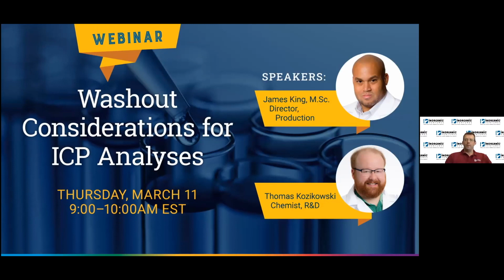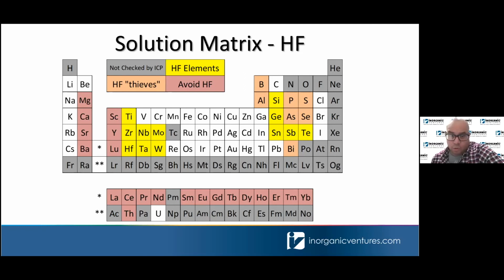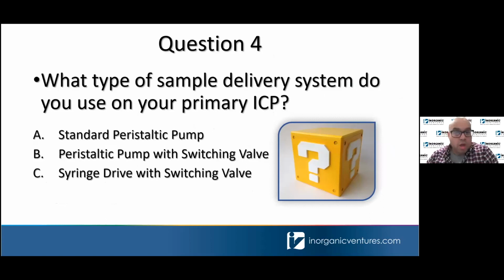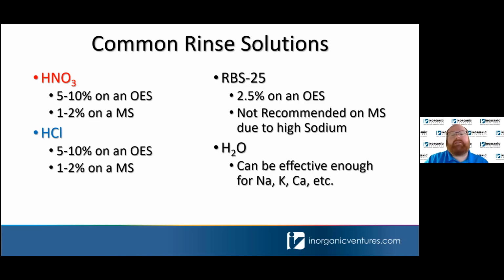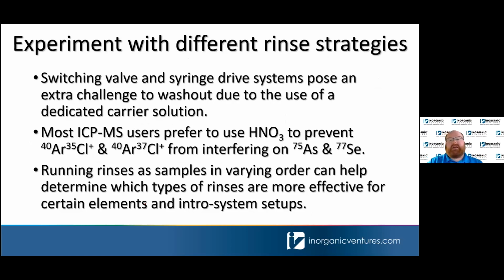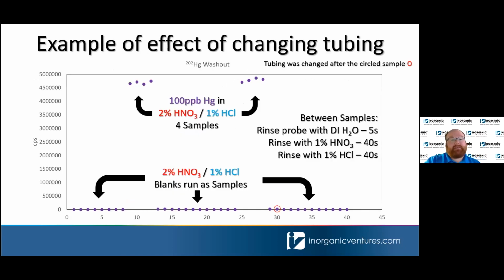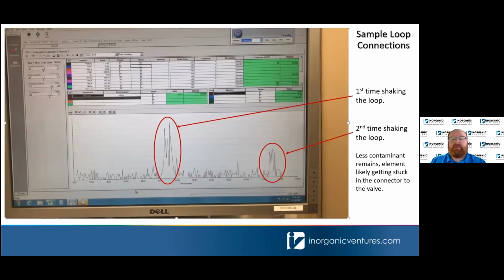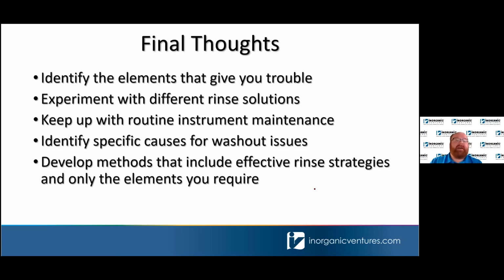Washout Considerations for ICP Analyses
Join our speakers, James King and Thomas Kozikowski, as they focus on the specific causes for memory interferences on ICP. Causes include specific elements, solution matrix, sample delivery, and even spray chamber type. The presentations review several different strategies for mitigating washout, such as using multiple rinse solutions and varying rinse order. Basic maintenance recommendations are also be provided to help promote long term ICP performance.